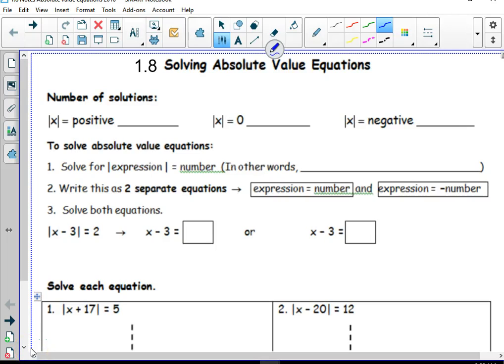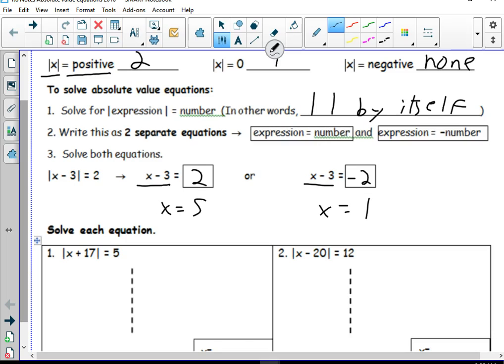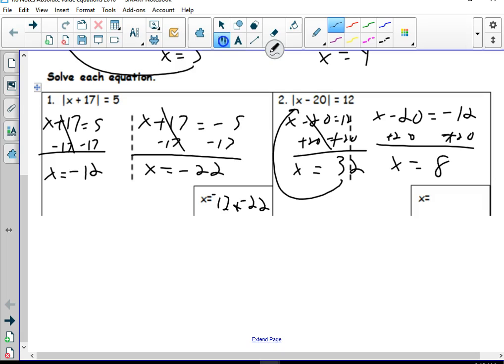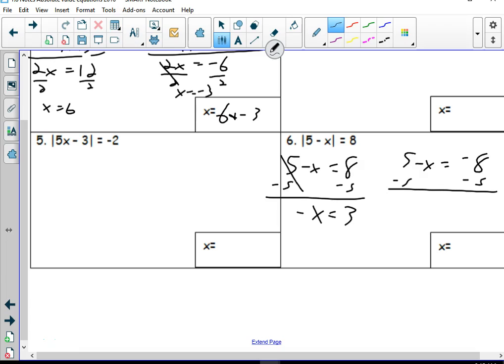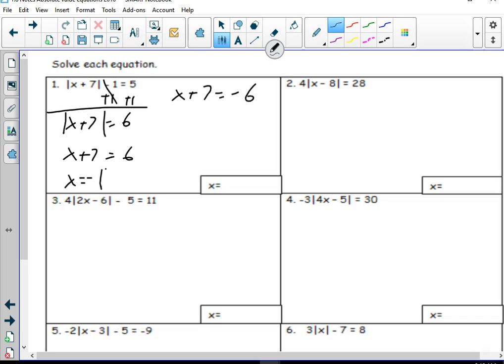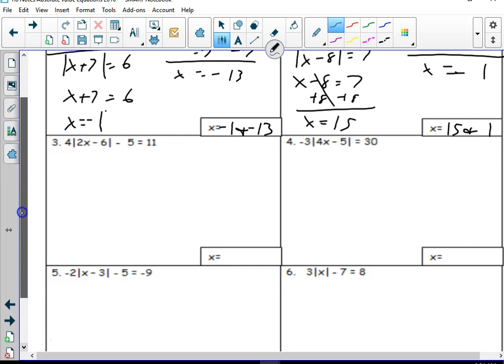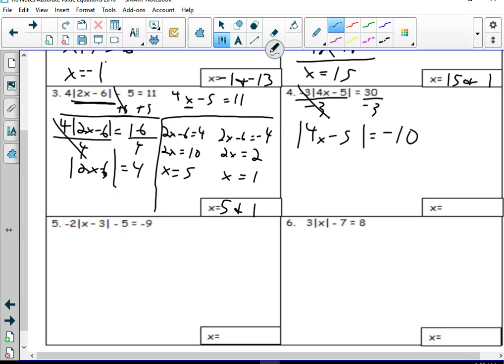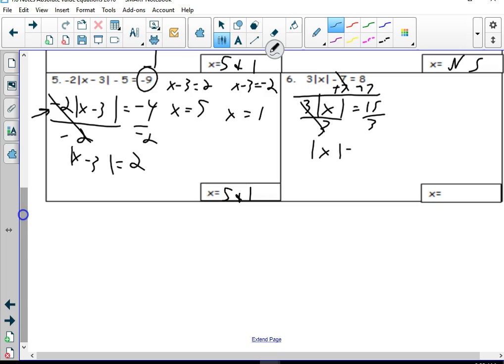alg 1a 1 8 notes abs value